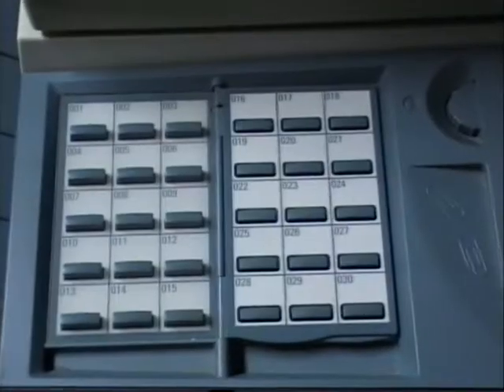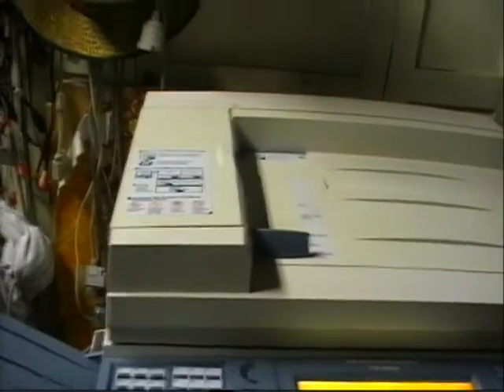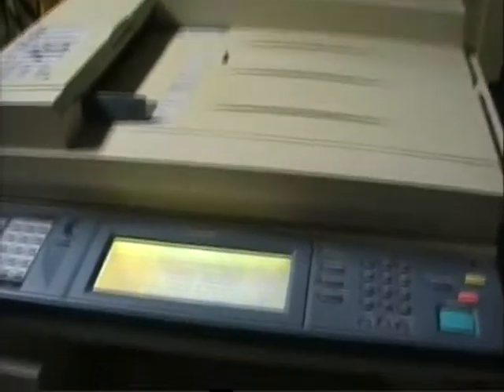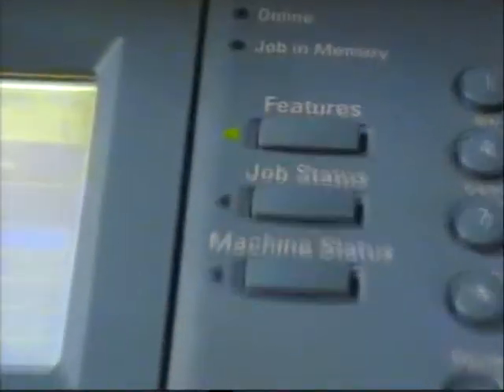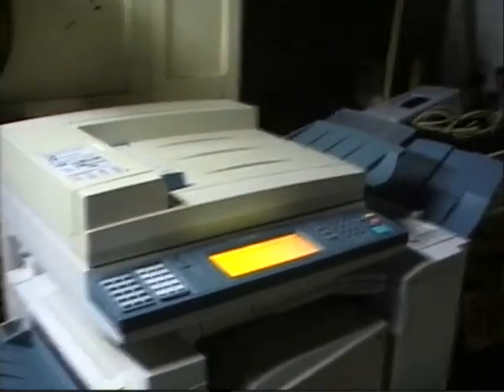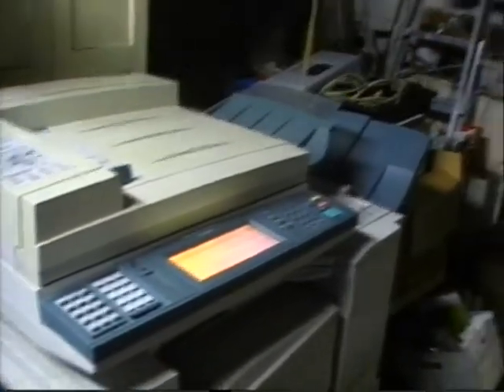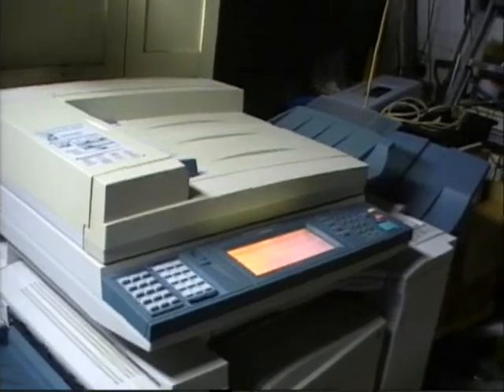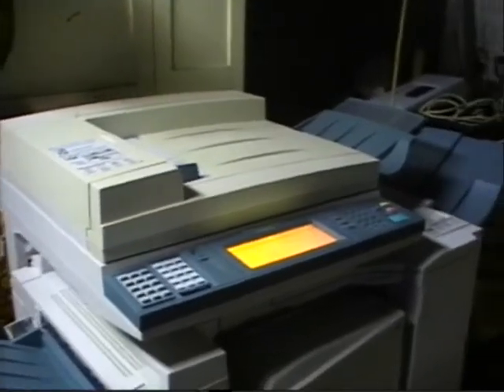Diffrence between Analog and Digital Copiers Part 2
2010 Stuart Woods

Copiers Featured:
- Minolta EP - 1085
- Fuji Xerox Doucment Center C400